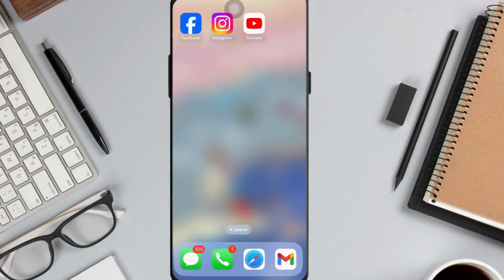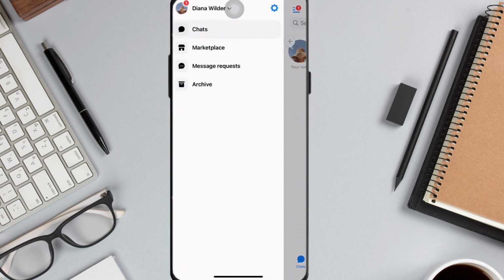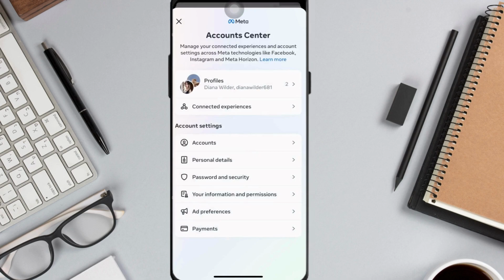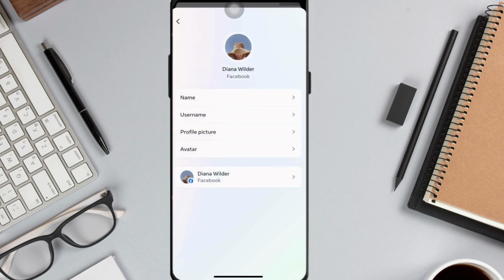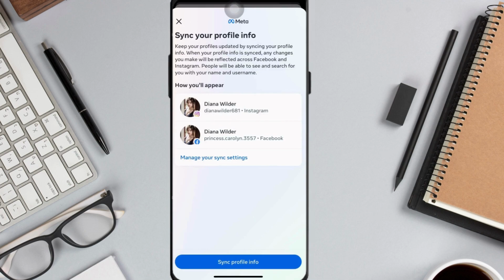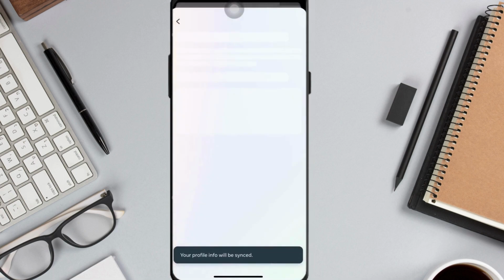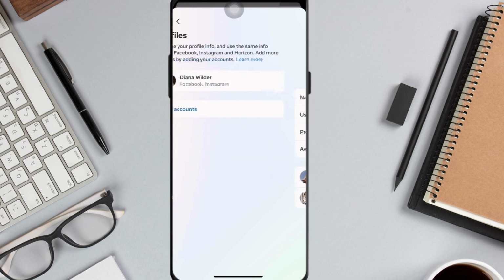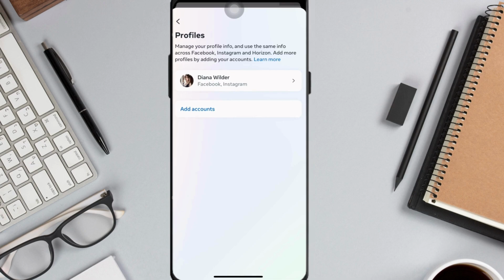How to Connect Messenger to Instagram (Explained)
In this video I show you how you can sync Messenger with Instagram on Instagram app. In my videos I show you everything that you need to learn about this software.